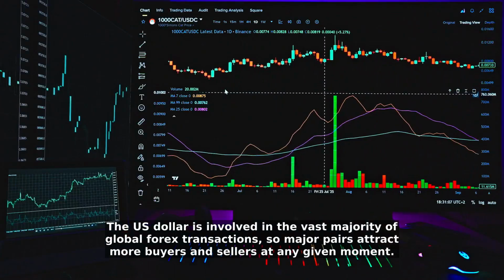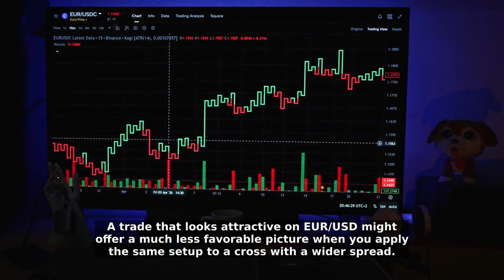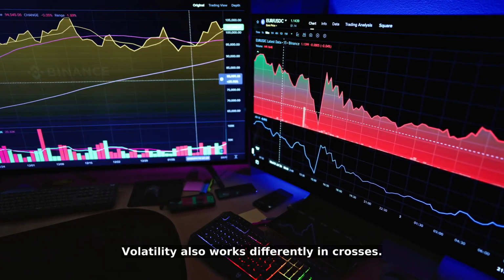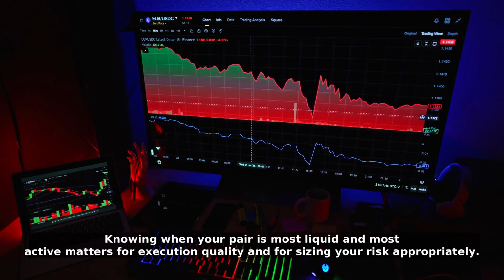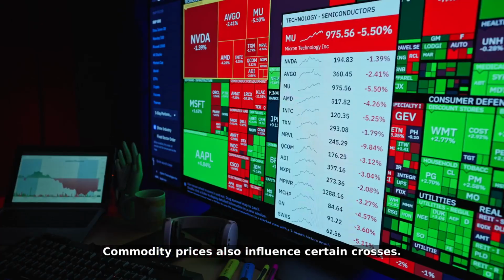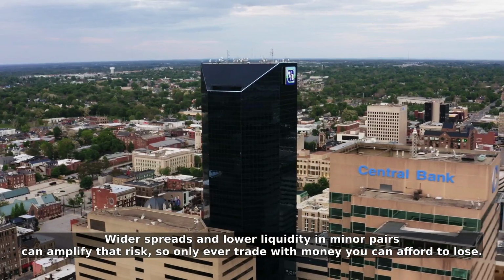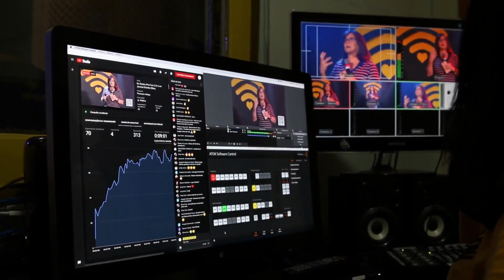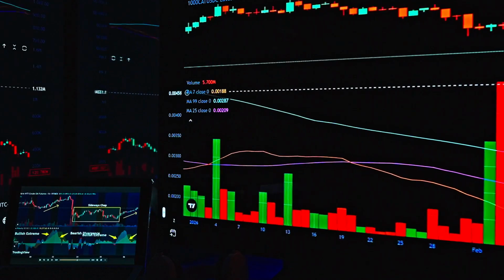Minor Currency Pairs Explained | ZenithFX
Risk Warning: Trading Forex and CFDs involves significant risk and may not be suitable for all investors. Leverage can work against you as well as for you. Past performance is not indicative of future results. Only trade with money you can afford to lose. Seek independent financial advice if necessary. What Are Minor Currency Pairs? [&hellip;]